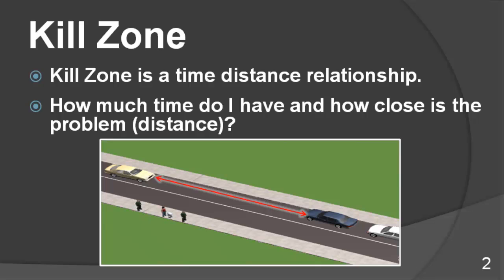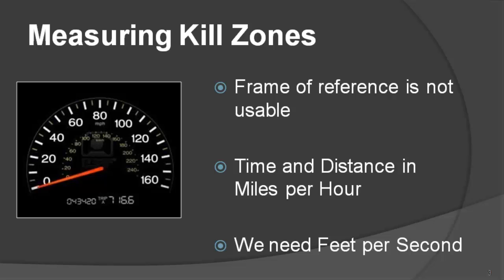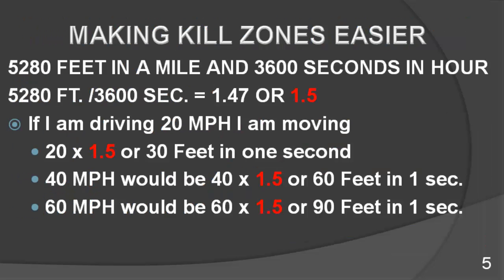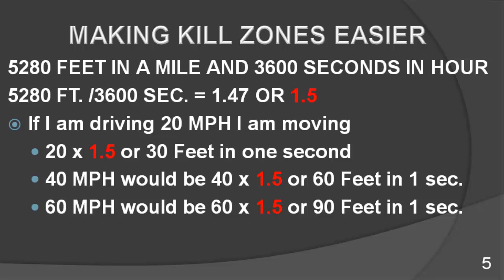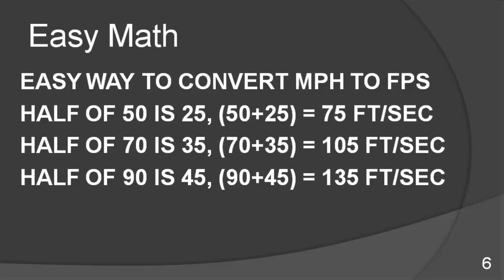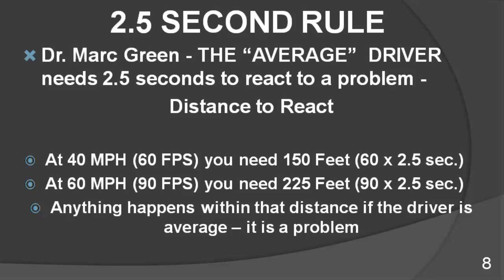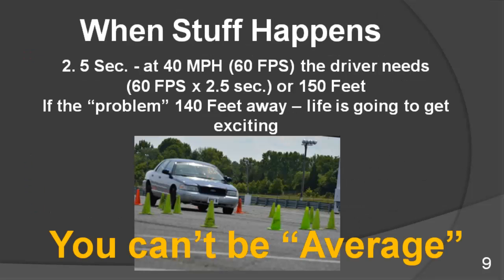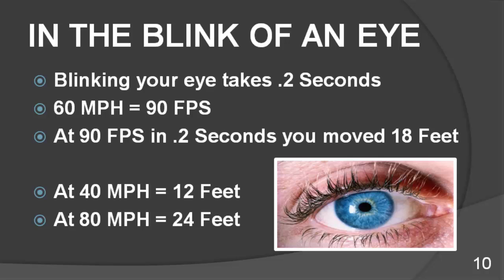Escape The Kill Zone Webinar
The Kill Zone is a phrase often associated with high risk driving but it can describe any scenario that creates an emergency for the driver.

The scenario can be driving the principal to the office or taking him/her to an venue. Anytime the principal is moving in a vehicle there is a possibility of an emergency scenario. What we will learn is that Kill Zones are not subjective they are a science - escaping them, understanding them, and avoiding them is simply based on the laws of physics.

No matter the scenario a Kill Zone is a time distance relationship.